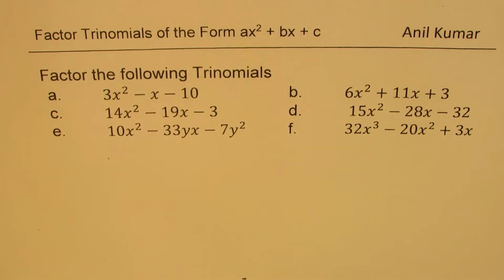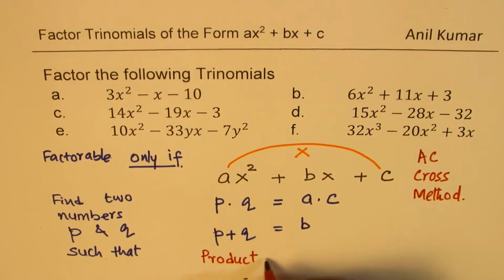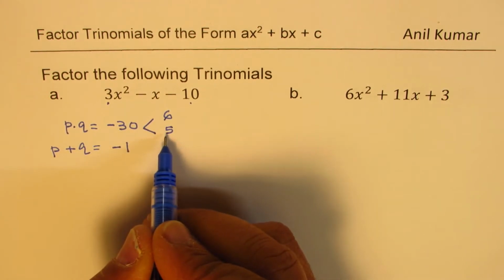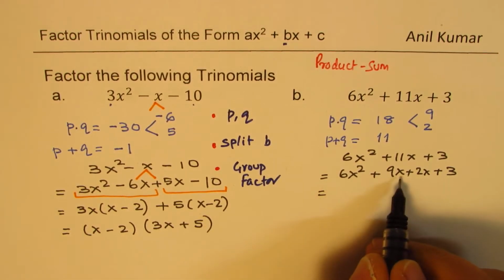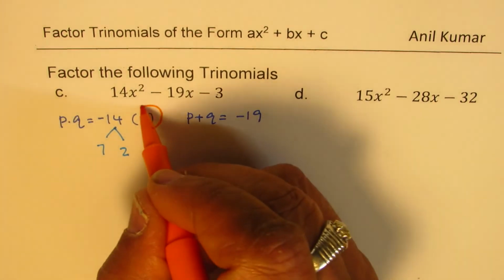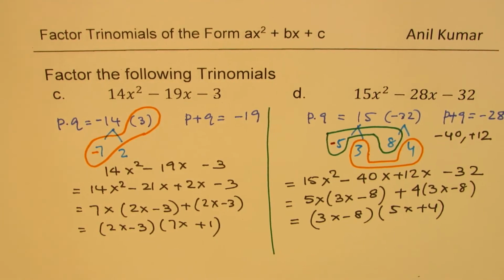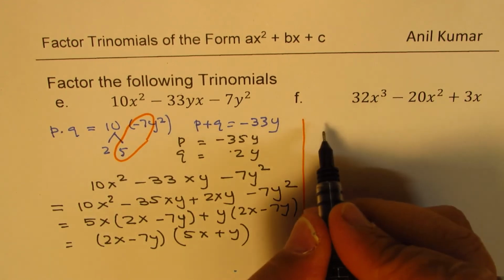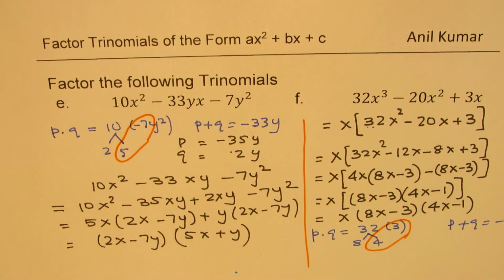AC Cross Factoring Trinomials Product Sum Method